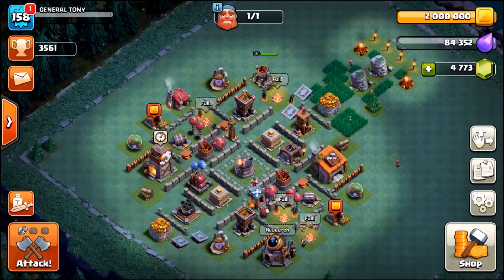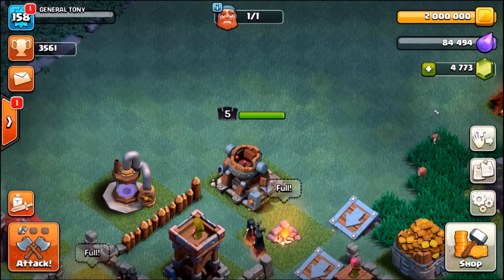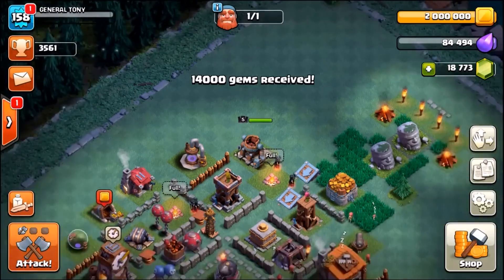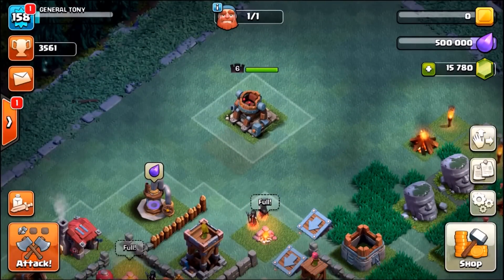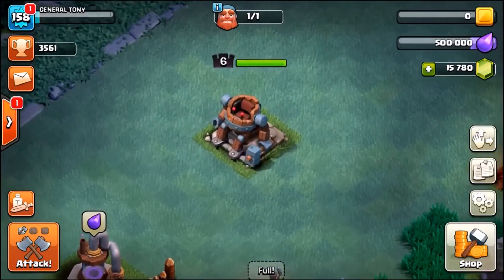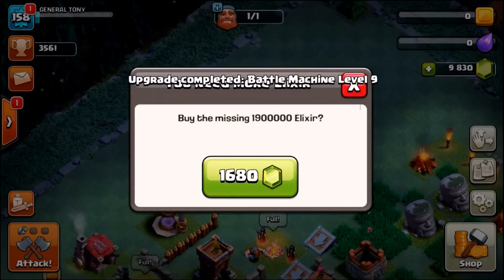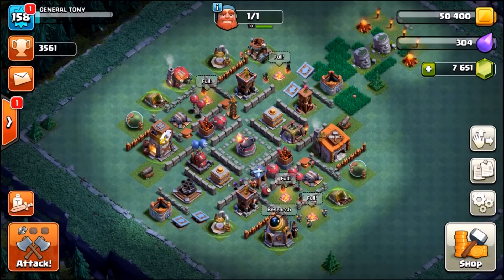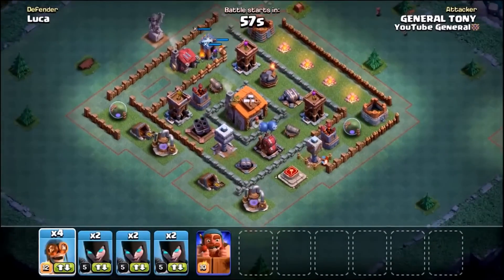HOW MANY GEMS DOES IT COST TO MAX THE BATTLE MACHINE IN CLASH OF CLANS BUILDERS VILLAGE!?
Clash Of Clans - How many gems / elixir does it cost to gem the battle machine to max level 10 in the clash of clans builders village!? New update 2017 Gem spree to max level!

Category: Games
Updated: 10 June 2014
Version: 6.108.5
Size: 53.3 MB